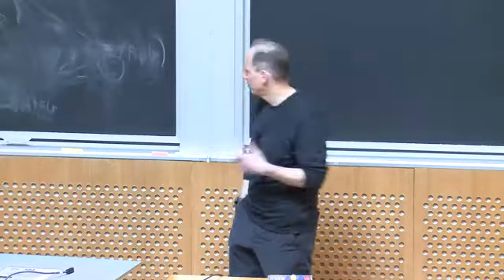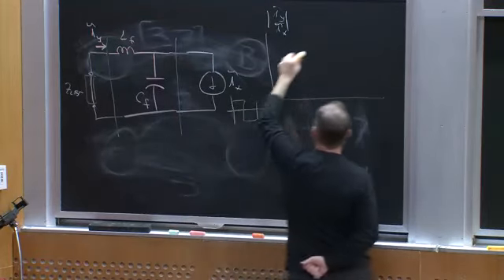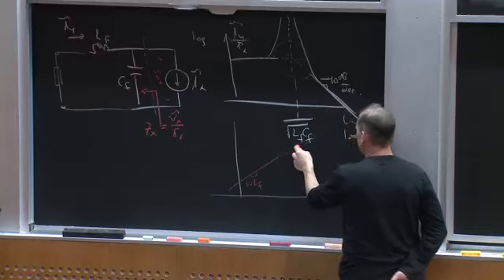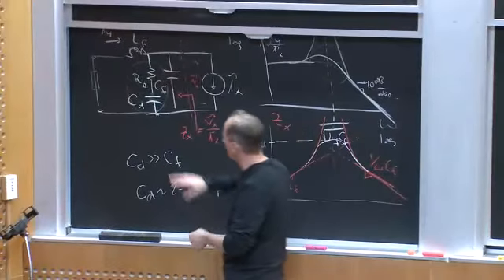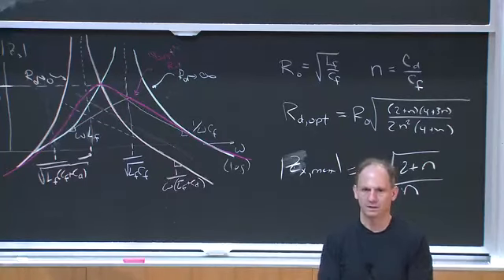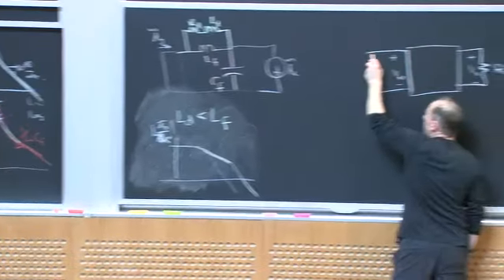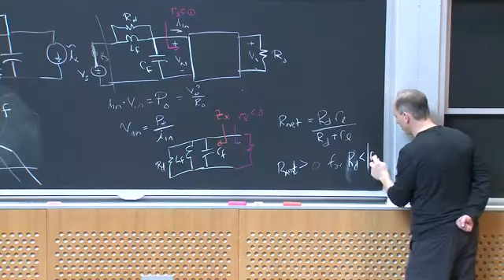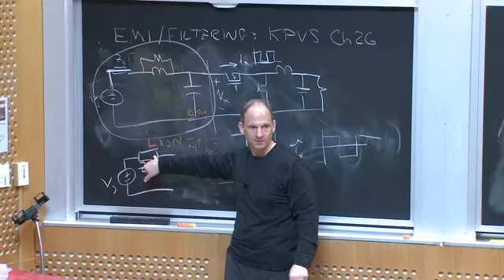Power Electronics - Prof. David Perreault - MIT - Lec 29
Lecture 29: EMI Filters, Part 2

This lecture looks at important elements of EMI filter design, including component and layout parasitics, the need for and optimization of filter damping, and the effect of the converter on filter damping.